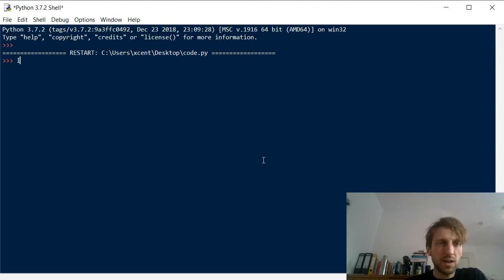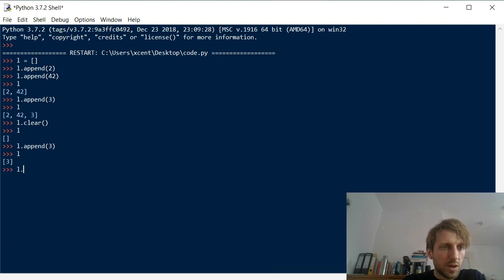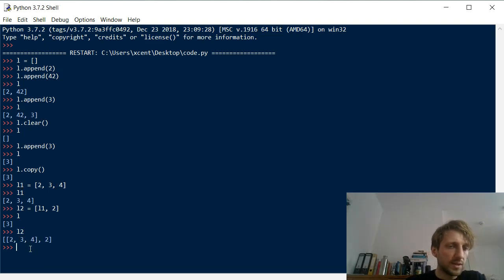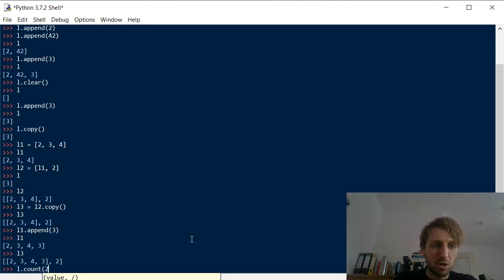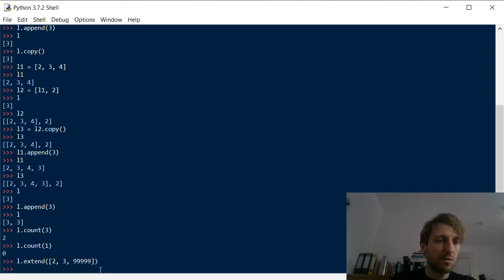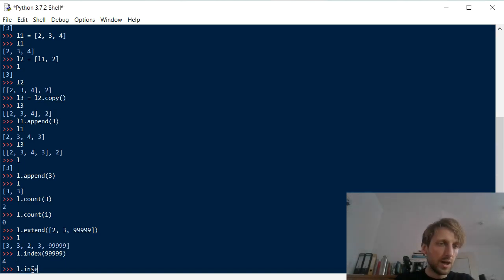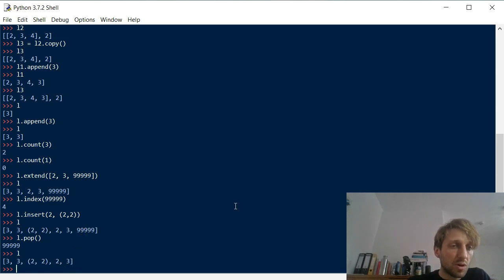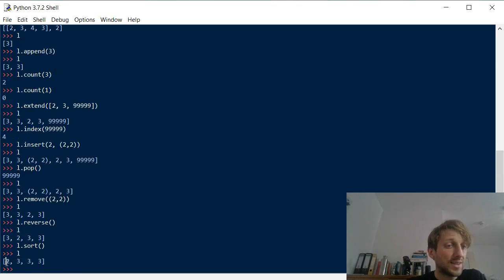Python List Methods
The most important collection data type in Python is the list data type. You'll use lists basically in all your future projects so take 3-5 minutes and study this short guide carefully.